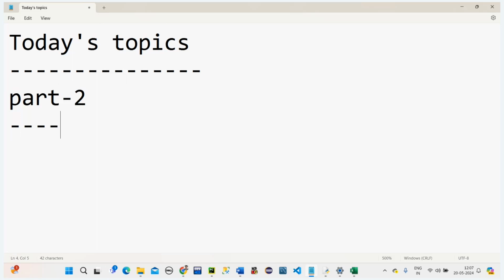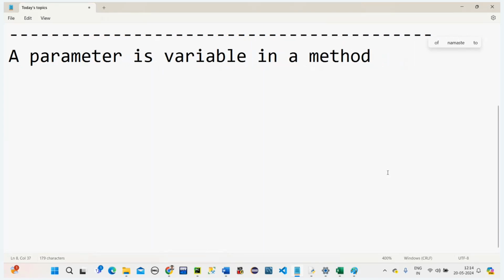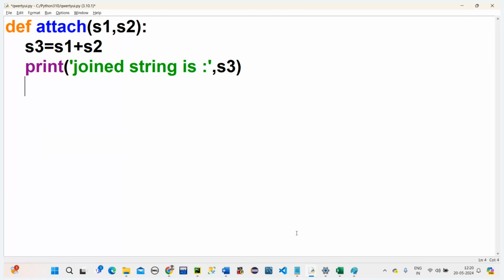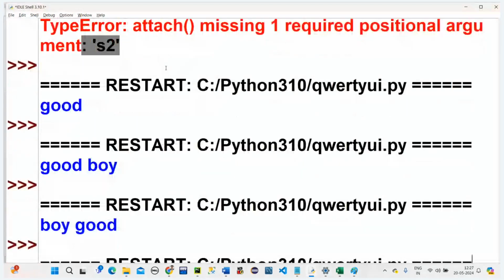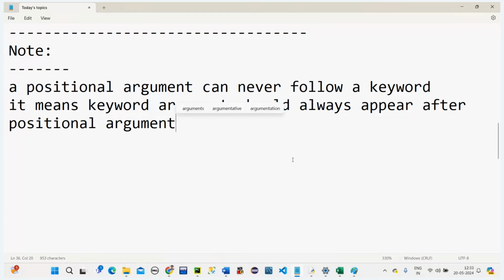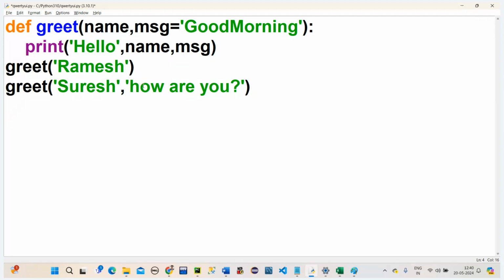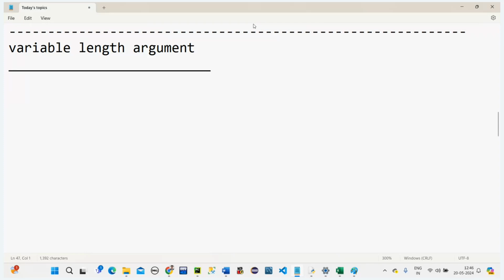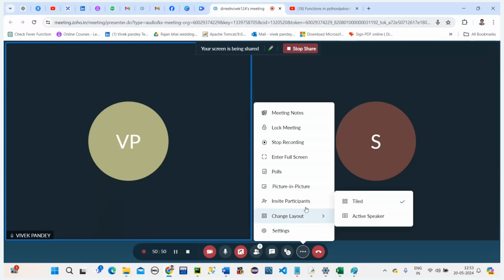Argument vs Parameters|Types of Arguments in function python vivek pandey